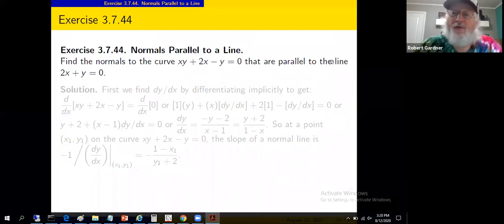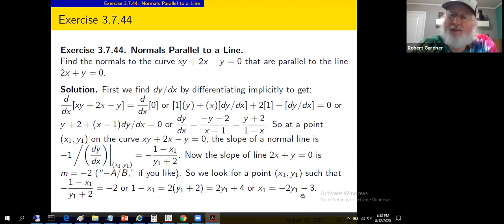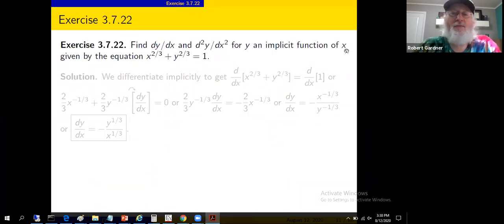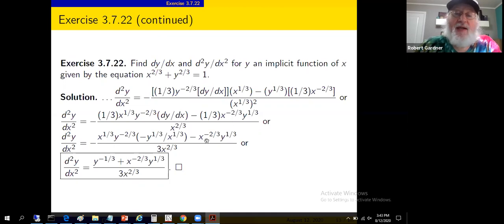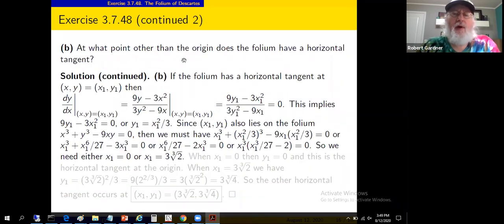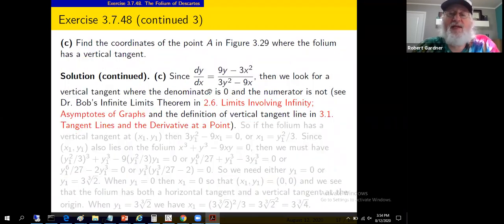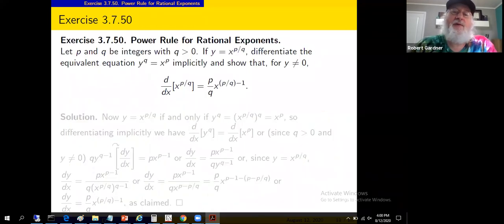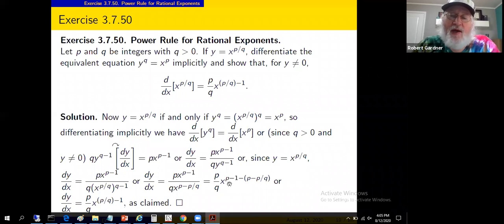Calculus 1, Section 3.7 (Part 2)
Calculus 1, Section 3.7: Implicit Differentiation (Part 2).